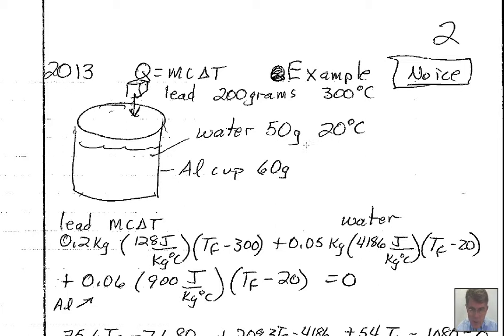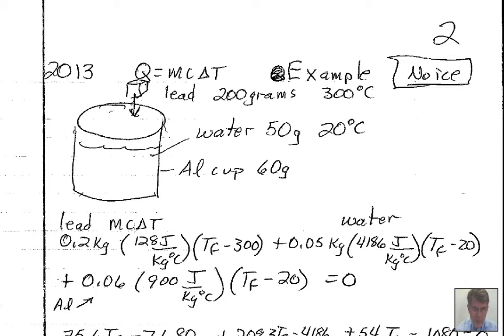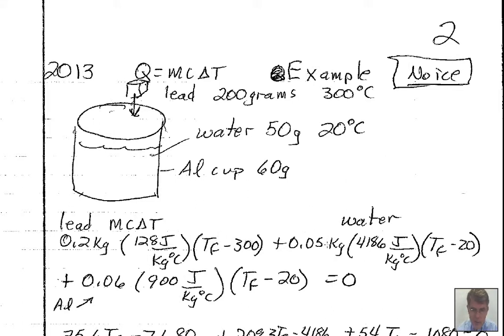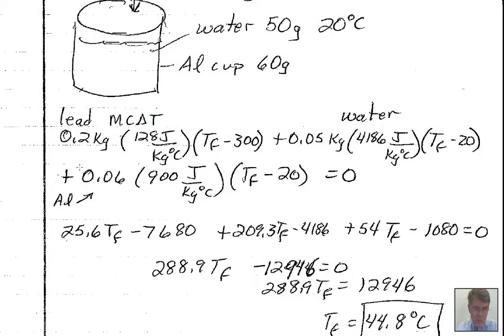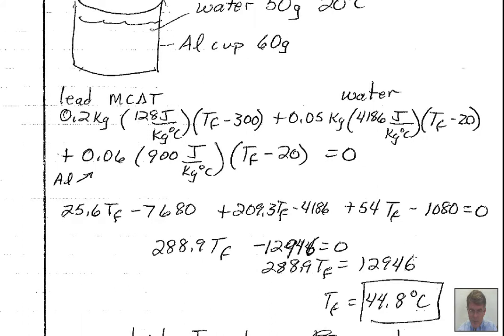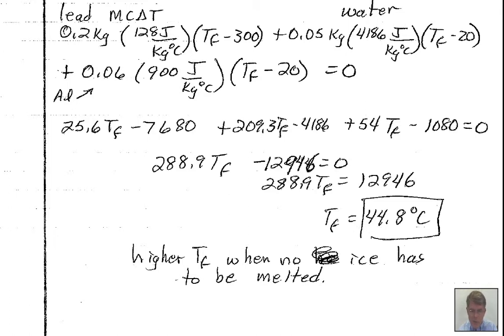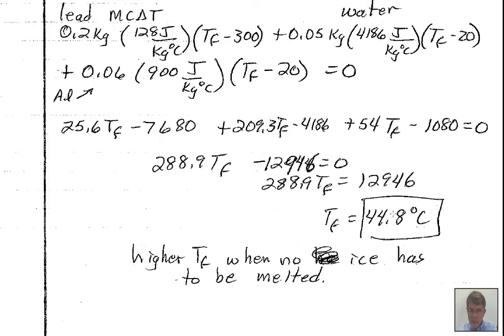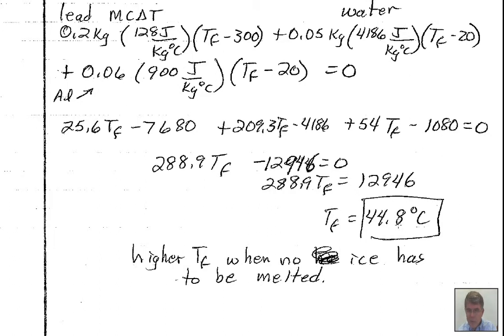Calorimetry Aluminum Cup, Water, Lead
This video shows the solution to a calorimetry problem.  A hot lead object is placed in an aluminum cup that contains water.  There is no ice in the system.  The calorimetry equation has Q = mc Delta T for each object.  The sum of the Q's is zero.  The hot object gives up energy and has a decrease in temperature.  The cooler objects receive energy and increase in temperature. The final temperature is calculated.  The video makes some comments about inspecting the answer to see if it is reasonable. This material relates to Chapter 14 of OpenStax College Physics. PHY151 College Physics I